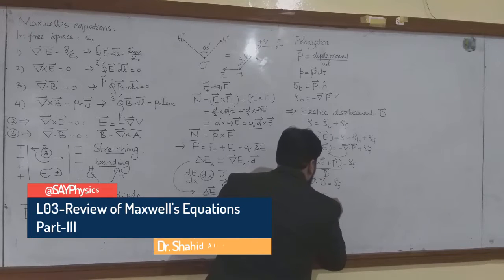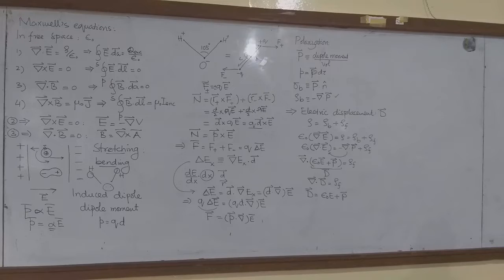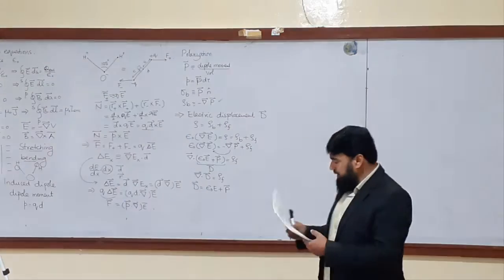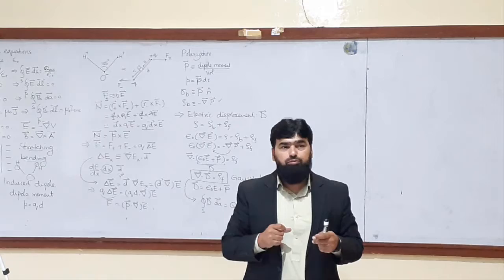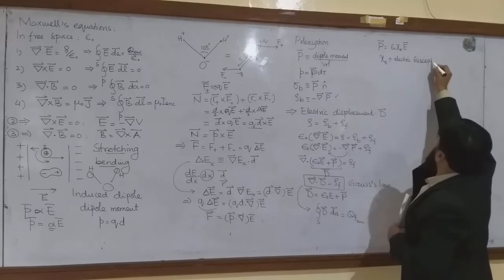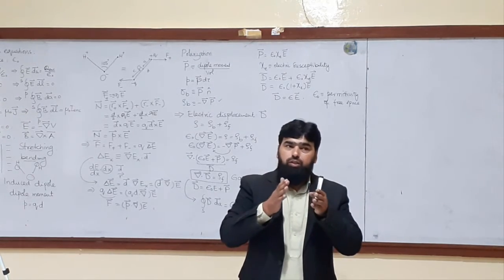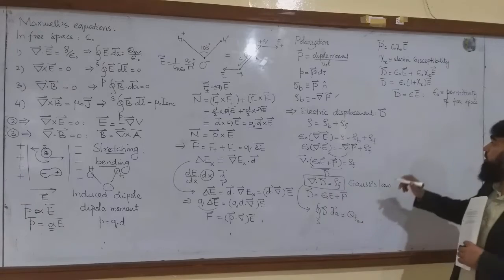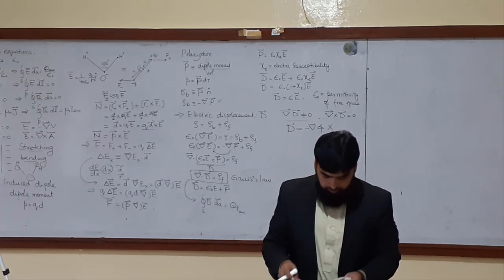L3.3 Electric Displacement (D) Demystified: Polarization, Gauss's Law in Dielectrics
What is Electric Displacement (D) and why is it so crucial in electrodynamics? This lecture breaks down the complex relationship between D, the electric field (E), and polarization (P), as covered in foundational texts like Jackson's Classical Electrodynamics. We move beyond the formula D = ε₀E + P to explore its physical meaning, its connection to free charges, and why it's the key to applying Gauss's Law inside dielectric materials.

00:00 Introduction to Electric Displacement (D)
00:38 The Physical Meaning of D: Polarization vs. Displacement
01:14 D's Exclusive Connection to Free (Space) Charges
03:39 Why D Doesn't Exist in a Vacuum
04:26 Gauss's Law for Dielectrics: ∫D·da = Q_free
06:29 Susceptibility (χ), Permittivity (ε), and Dielectric Constant
09:05 Why Permittivity Acts Like "Resistance" to Electric Field
11:18 Advanced Insight: The Divergence and Curl of D

electric displacement, polarization, dielectrics, classical electrodynamics, JD Jackson, Gauss law in material, permittivity, free charge, bound charge, susceptibility, divergence of D, curl of D, electromagnetism, physics lecture, engineering physics, capacitor dielectric, electromagnetics, Maxwell's equations